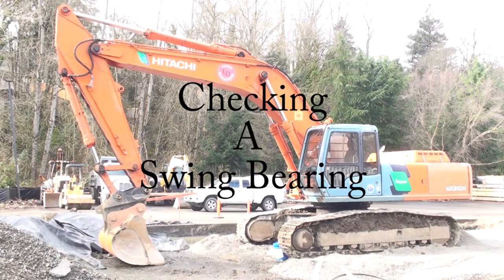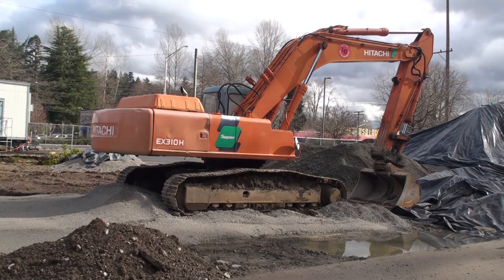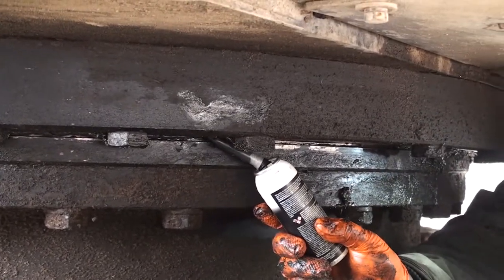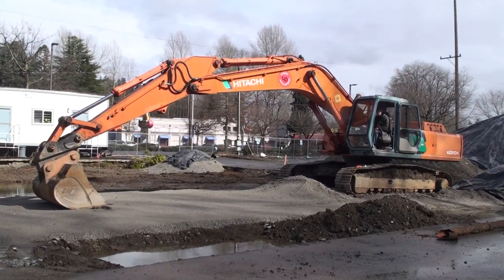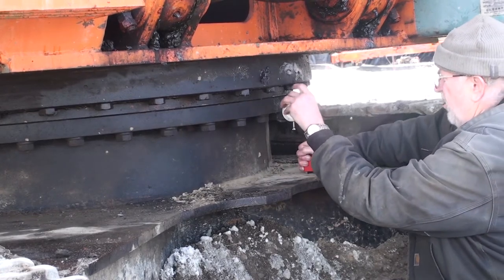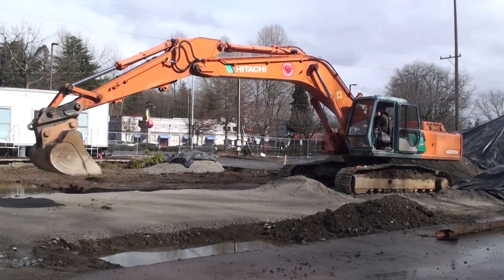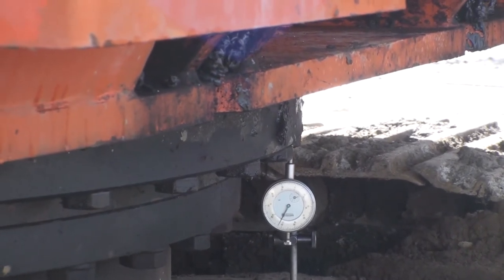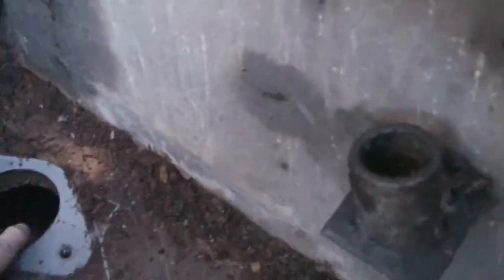Excavator Swing Bearing Check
Commonly called a slewing bearing, Rotec bearing or a turn table bearing, these components are very expensive to replace on any excavator or crane. We show you one common issue plus how to measure the free play in the bearing on an excavator.